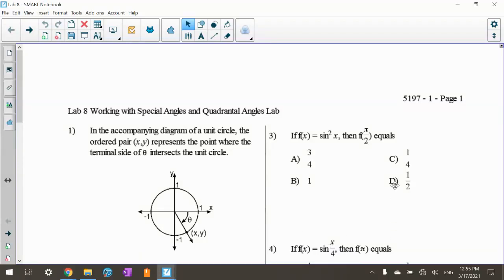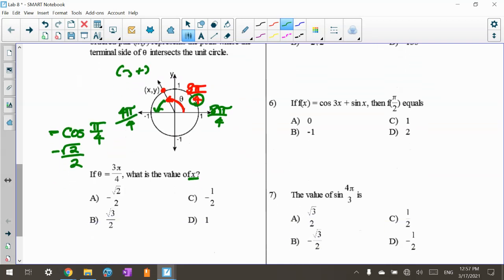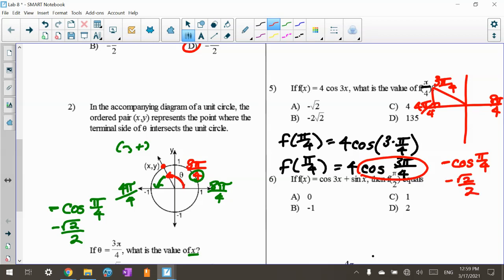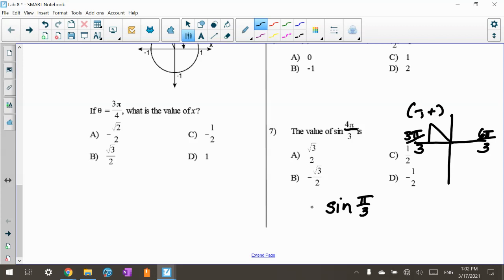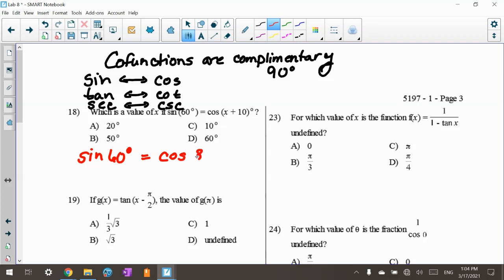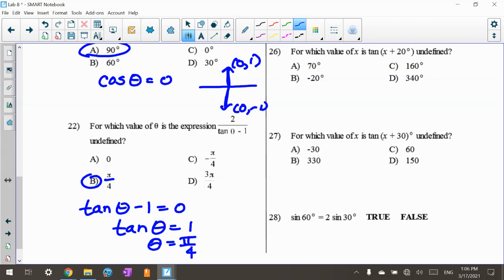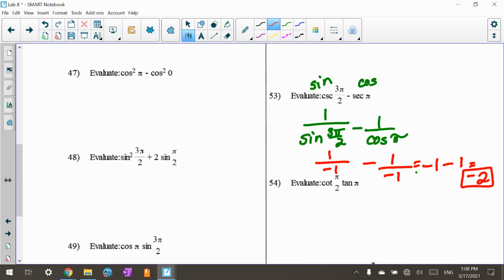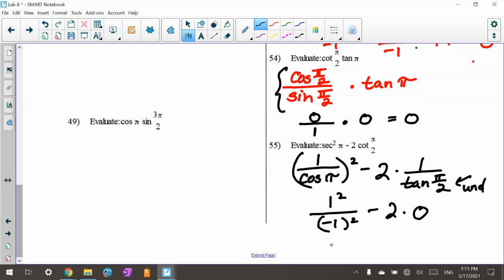PreCalculus Trig Intro Lab 8 Working with Special Angles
Working with Special Angles and Quadrantal Angles in Trigonometry with exact values